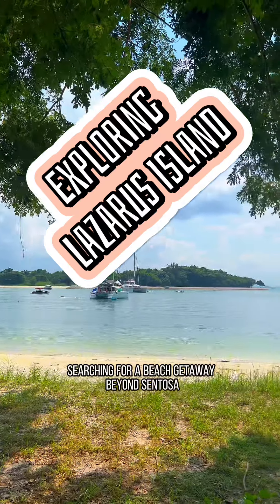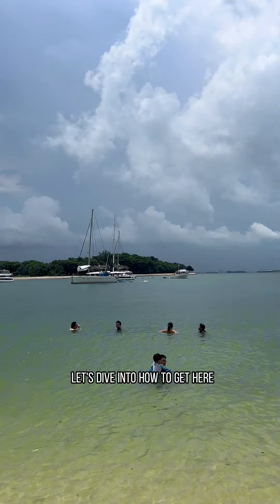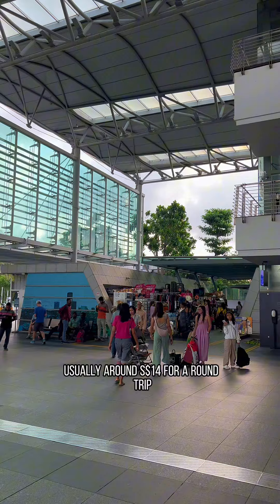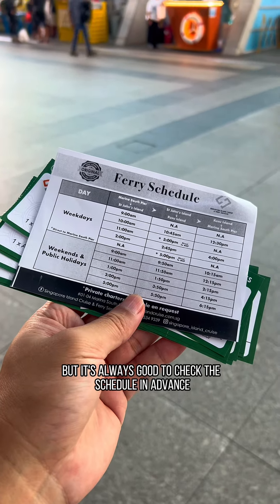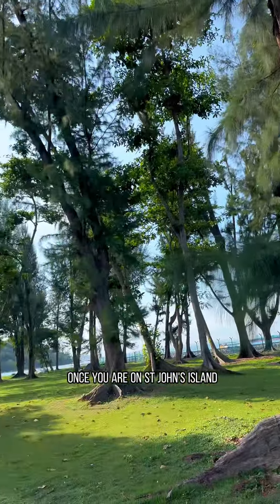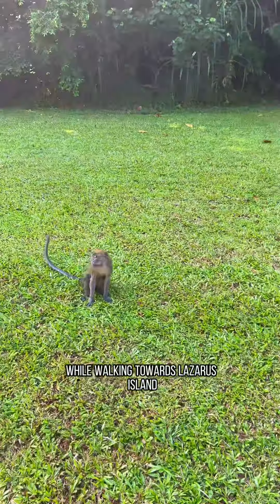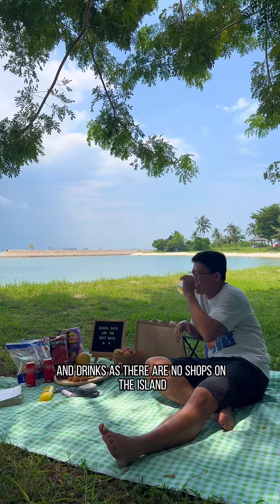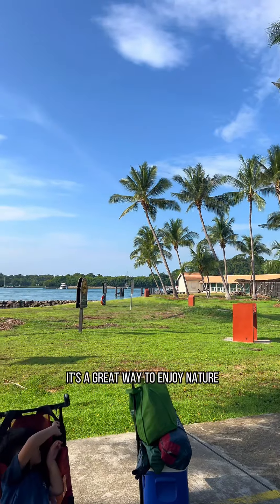Lazarus Island Getaway